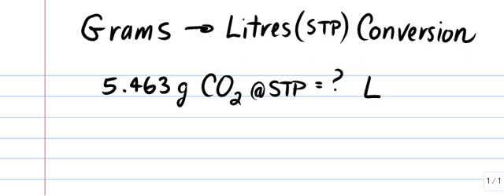grams to litres conversion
shows how to convert grams of a substance to litres at STP